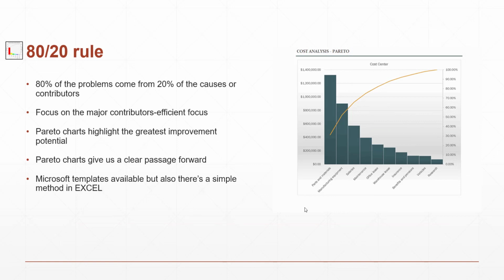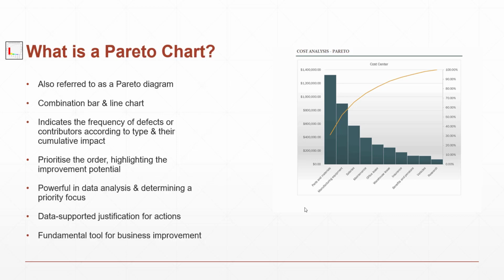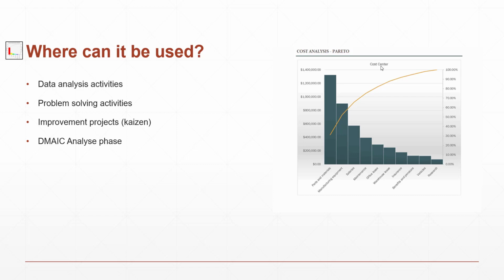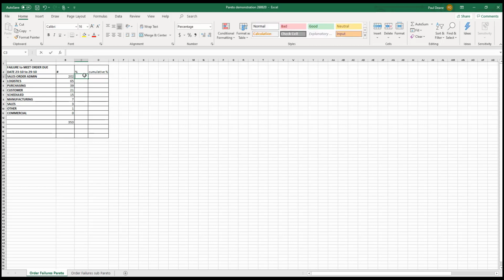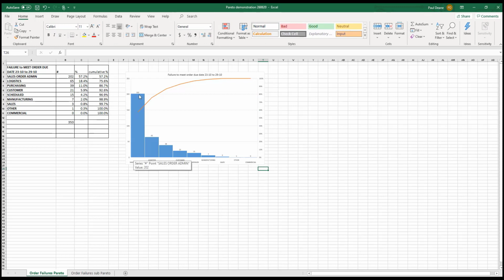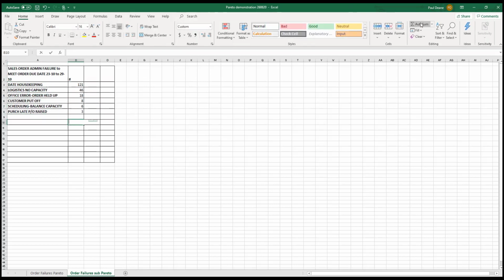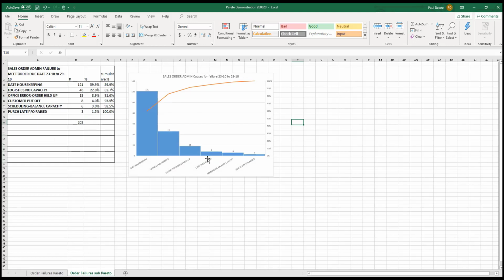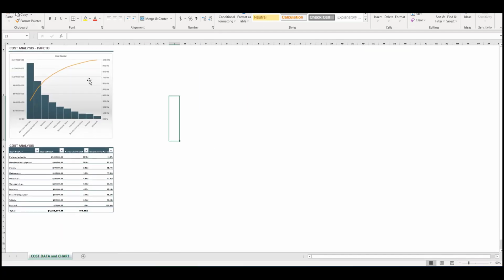How to create a Pareto Chart in EXCEL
A Pareto Chart is a simple but very effective tool in data analysis and problem solving. This tutorial explains more about the Pareto and how to simply create one using EXCEL.